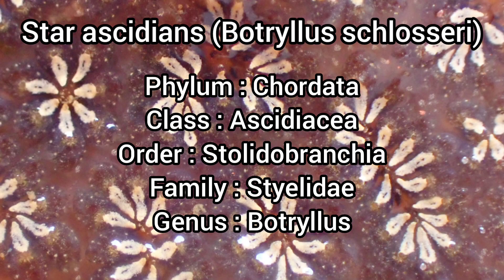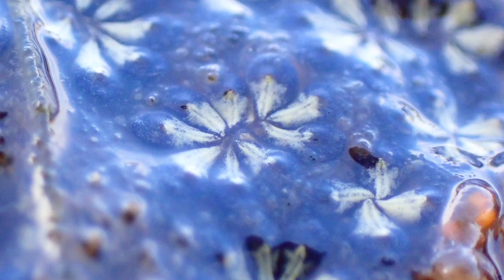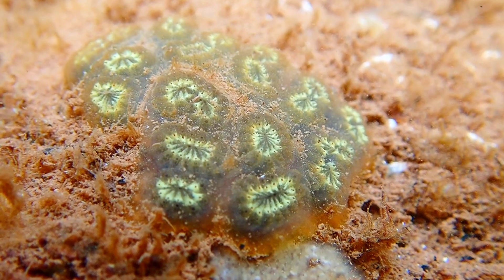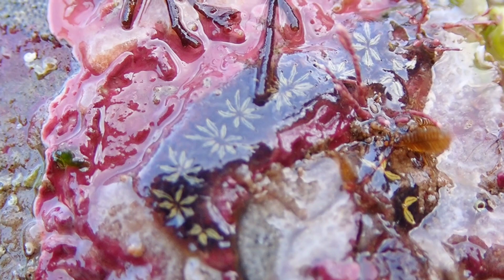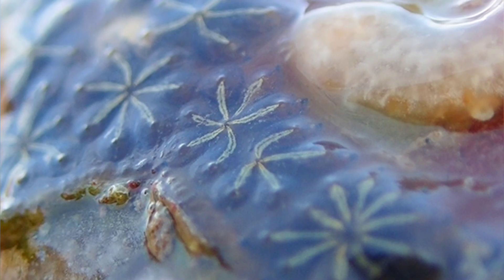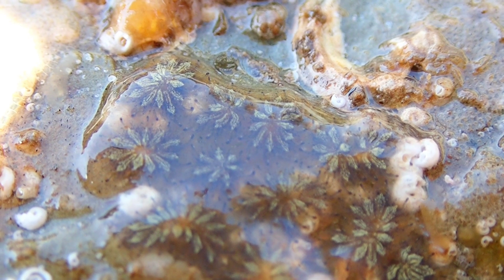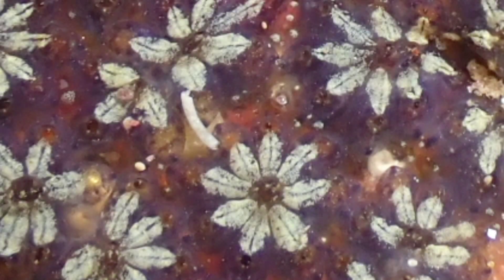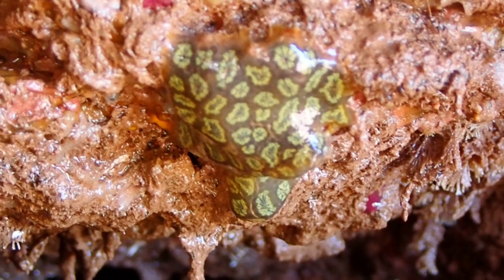Species Spotlight - Star ascidians (Botryllus schlosseri)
Star ascidians (Botryllus schlosseri) are beautiful colonies of sea squirts that can be found on UK shores! This species can be identified by its flat, gelatinous structure, known as a tunic, with a petal or star pattern covering the tunic. The coloration can vary from yellow to brown, and colonies can grow between 10 and 20cm in length. It actually takes 3-12 individuals to produce one of the star-shaped patterns. This species typically grows on a variety of stable substrata including seaweed as well as artificial substrata. You will usually find these colonies on the underside of rocks in rock pools and tend to thrive in sheltered areas such as docks. Despite them mainly being found on the lower shore and in shallow waters, colonies have been found at depths of several hundred meters below the surface. Star ascidian colonies are incredibly common around the UK and Ireland, being found on almost every stretch of coastline! An interesting fact about this species is that individual Star ascidians have their own intake siphon to allow nutrients and oxygen to flow into their cells, but they share an outflow opening in the center of the star! So, that’s all you need to know about Star ascidians.

Chapters:
00:00 Star ascidians
00:40 What makes a Star ascidian?
01:07 What habitat do they live in?
01:43 Where in the UK can you find them?
02:09 Sharing is caring!
02:55 End of video